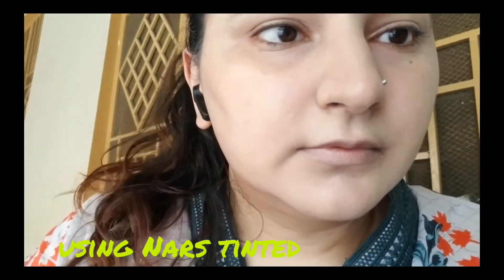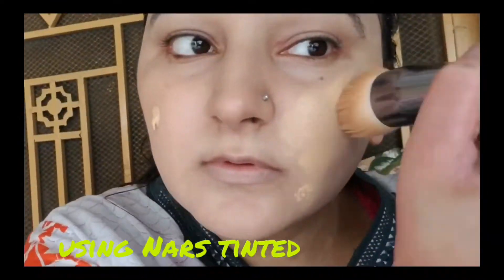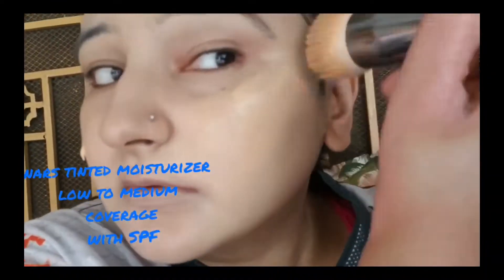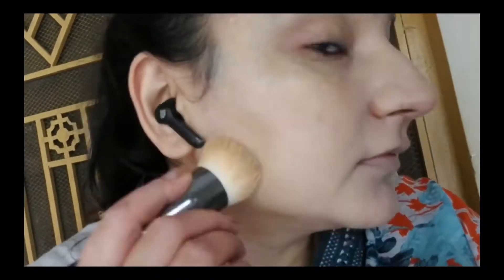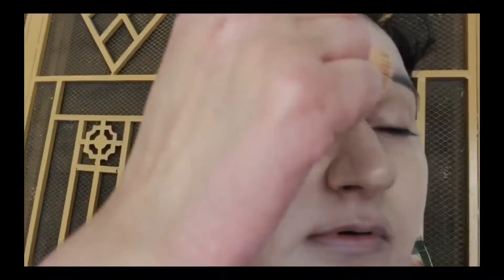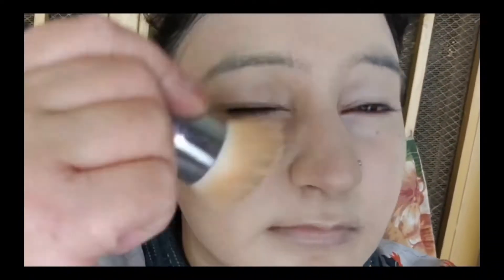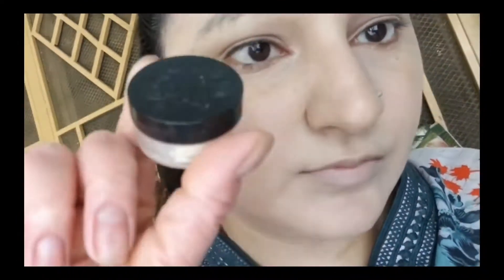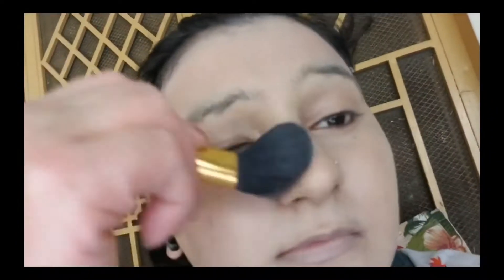Tutorial using Nars Radiant Tinted Moisturizer